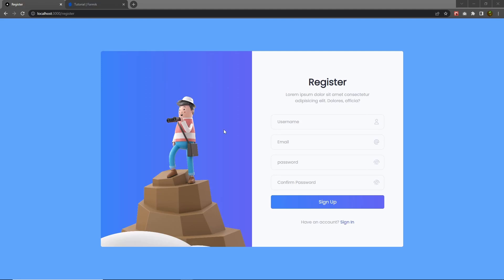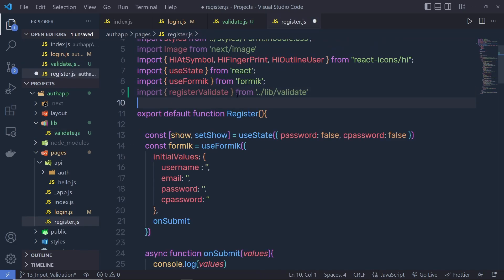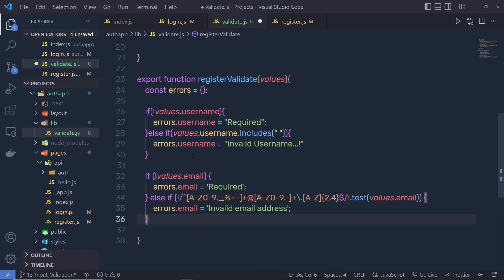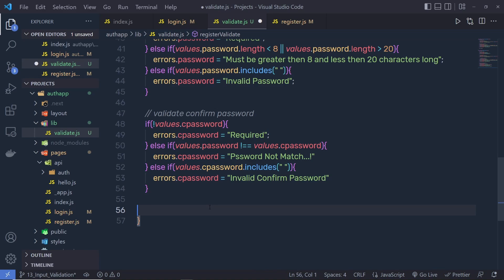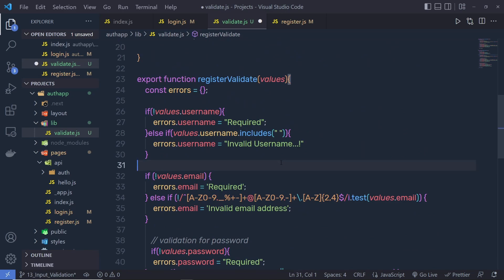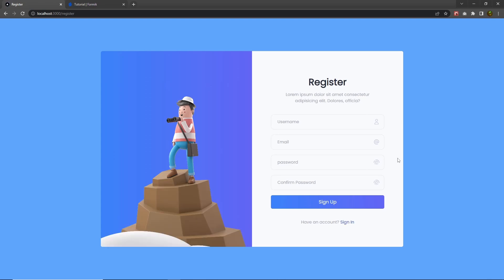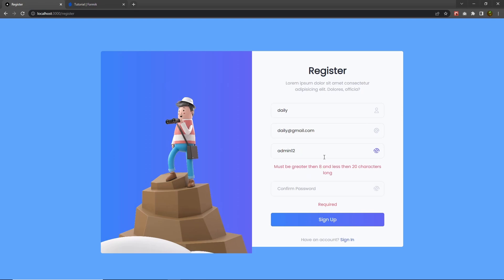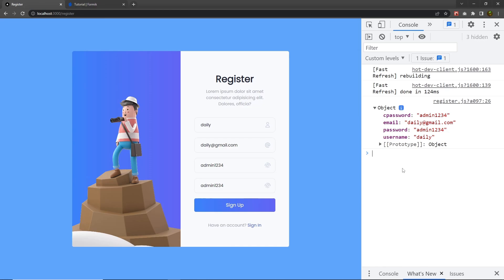Authentication App with Google & Github Login - Next.js For Beginners [#17] - Register Validation